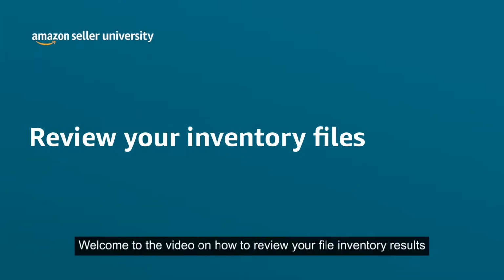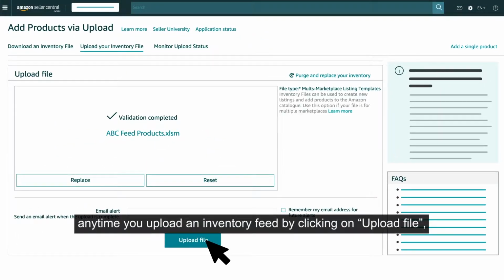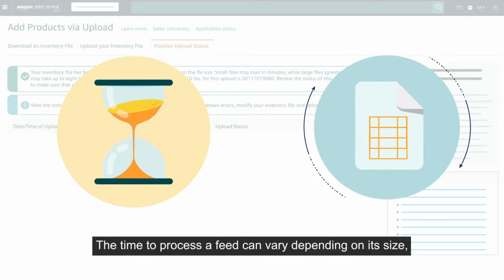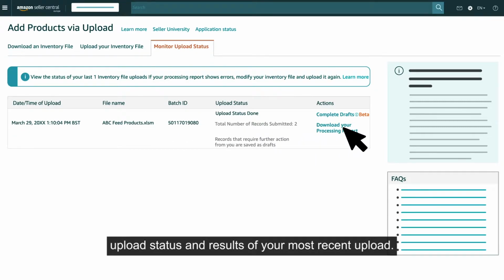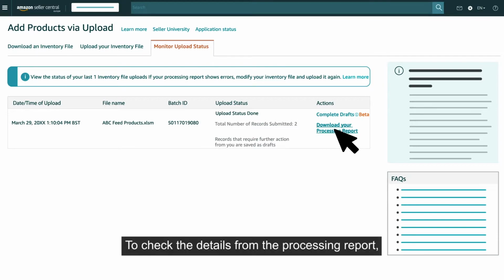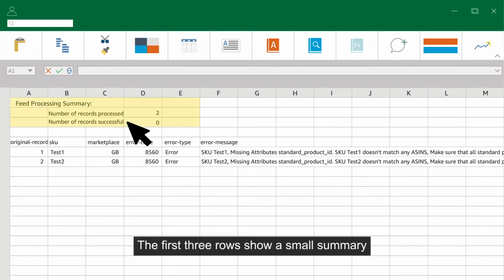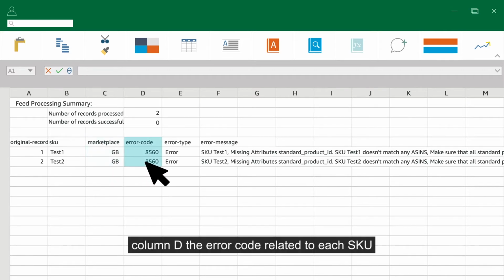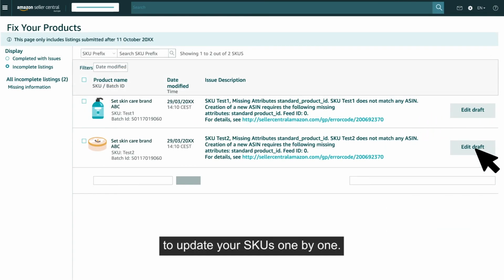Review your processing reports while adding products in bulk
This module shows you how to review the processing reports while adding products in bulk.